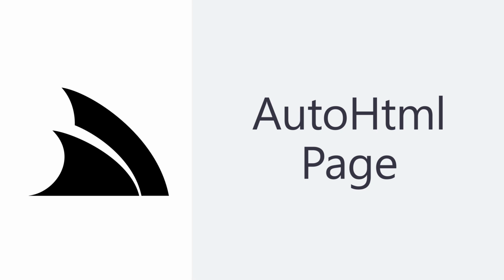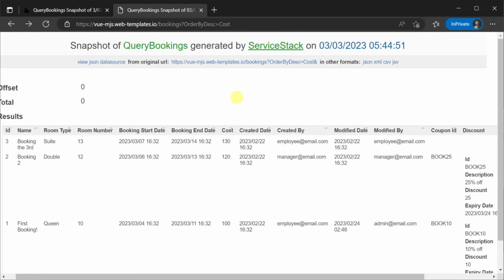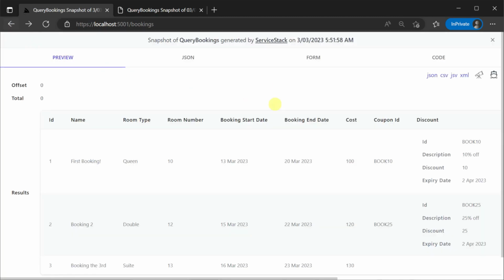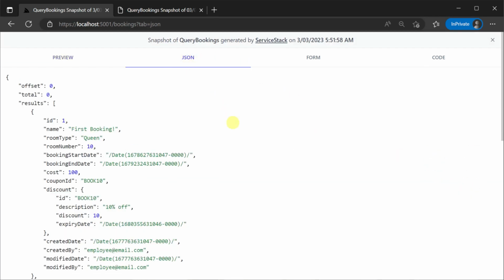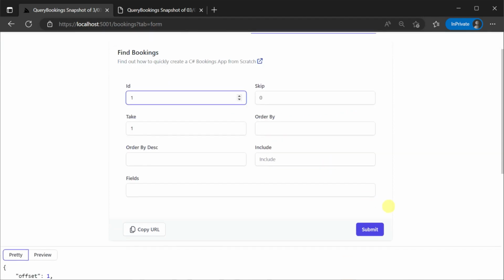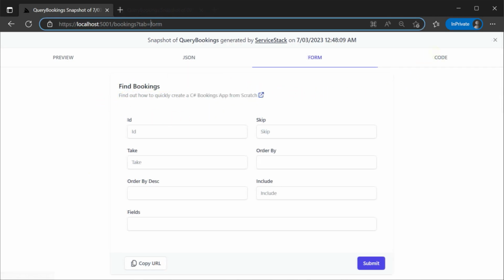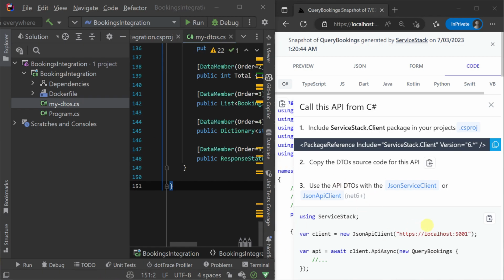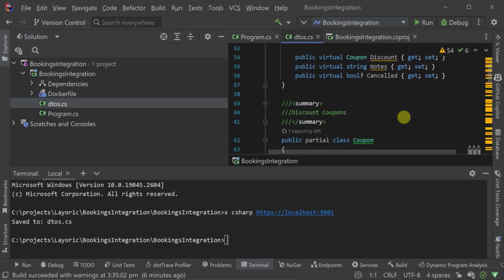Preview your Services with our New Auto Html Page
The Auto HTML pages in ServiceStack are used to present the results of your ServiceStack services in a web page automatically, without the need for additional configuration. In this video, we walk through the updated Auto HTML page, which is now powered by Vue 3 and the ServiceStack Vue library, making it highly customizable.

The new Auto HTML page has a modern look and feel, with a multi-tab layout for multiple features related to each specific service endpoint. It also supports , generated query form, formatted JSON output, and client code generation in 10 popular coding languages. The page is generated automatically based on your Request and Response DTOs of your ServiceStack service, but it can also be customized by modifying the Vue components used to render the page. Overall, the updated Auto HTML page provides a powerful and flexible way to present your ServiceStack services to end-users in a web-based format.